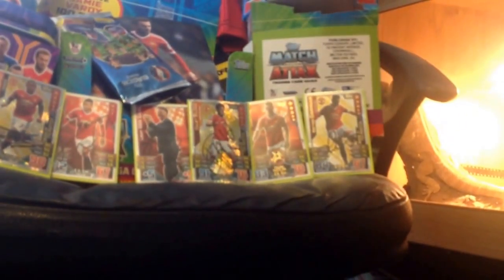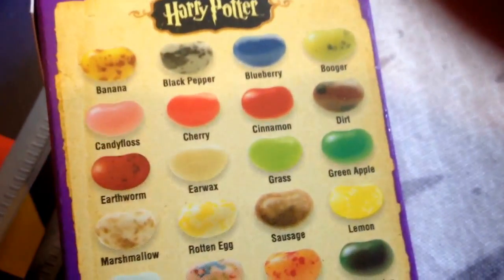Bertie Botts Every Flavour Beans Turbo Attax Challenge!!!